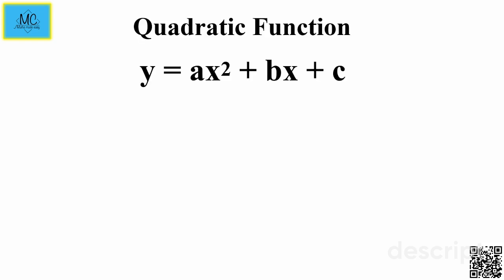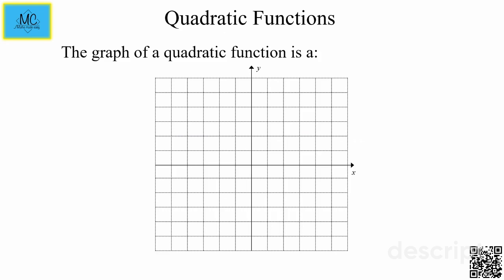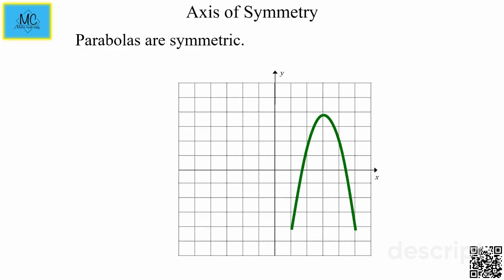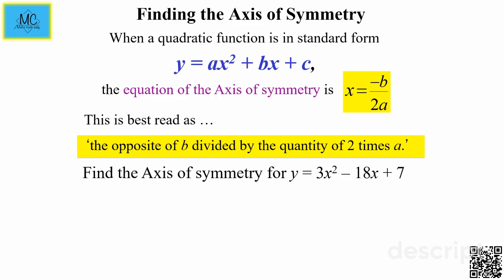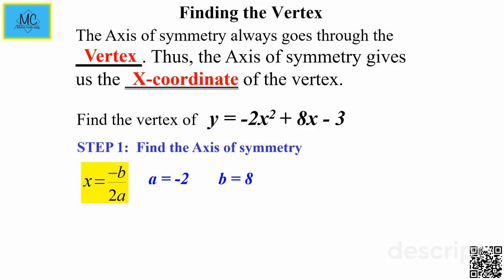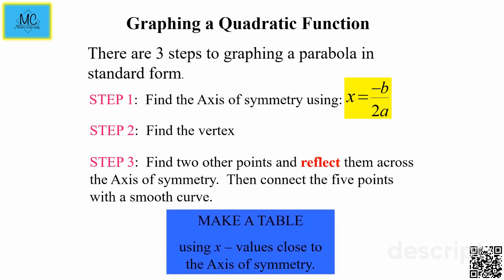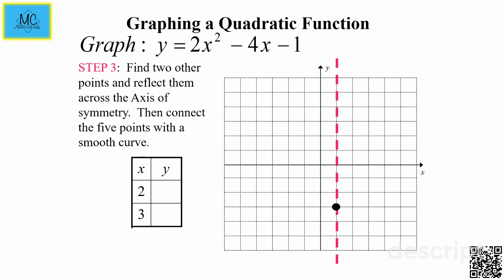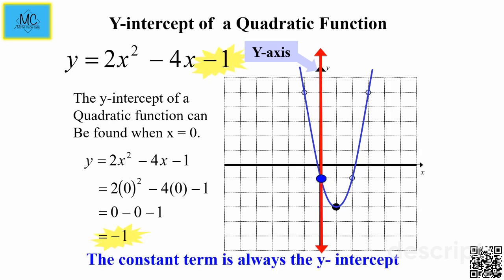Understand the basic properties of Graphing Quadratic Functions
A quadratic function is a function of the form f(x) = ax^2 + bx + c, where a, b, and c are constants.
The graph of a quadratic function is a parabola, which is a U-shaped curve that may open upwards or downwards depending on the sign of the leading coefficient a.
The vertex of the parabola is the highest or lowest point on the curve, and it is located at the point (-b/2a, f(-b/2a)).
The axis of symmetry is a vertical line that passes through the vertex of the parabola, and it is given by the equation x = -b/2a.
The roots of a quadratic function are the values of x where the function equals zero, and they can be found using the quadratic formula (-b ± sqrt(b^2 - 4ac)) / 2a.
The discriminant of a quadratic function, which is given by b^2 - 4ac, determines the number and type of roots. If the discriminant is positive, there are two real roots; if it is zero, there is one real root; and if it is negative, there are no real roots.
Quadratic functions have a variety of real-world applications, including in physics, engineering, economics, and statistics.

Graphing quadratic functions is an important aspect of algebra and mathematics, particularly in analyzing the behavior of functions and their applications in various fields of study. In this discussion, we will explore the steps involved in graphing quadratic functions, the important features of their graphs, and their practical applications.

A quadratic function is a polynomial function of degree 2, and it can be represented in the form f(x) = ax² + bx + c. The graph of a quadratic function is a parabola, which is a symmetrical U-shaped curve. The shape and orientation of the parabola depend on the sign of the leading coefficient, a.

The first step in graphing a quadratic function is to determine its vertex. The vertex is the point on the parabola where the curve changes direction, and it is given by the formula x = -b/2a and y = f(-b/2a). To find the x-coordinate of the vertex, we use the formula x = -b/2a, where a and b are the coefficients of x² and x, respectively. The y-coordinate of the vertex can be found by substituting the x-value into the quadratic function.

Once the vertex is determined, we can plot it on the coordinate plane. The next step is to find the x-intercepts or roots of the quadratic function. These are the points where the parabola intersects the x-axis. To find the x-intercepts, we set y = 0 in the quadratic function and solve for x using the quadratic formula: x = (-b ± √(b² - 4ac))/2a. If the discriminant (b² - 4ac) is positive, then the quadratic function has two real roots. If the discriminant is zero, then the function has one real root, and if it is negative, then the function has no real roots.

Once the x-intercepts are determined, we can plot them on the coordinate plane. The final step is to sketch the parabola by connecting the vertex and the x-intercepts. The shape and orientation of the parabola depend on the sign of the leading coefficient, a. If a is positive, then the parabola opens upward, and if a is negative, then the parabola opens downward.

The graph of a quadratic function has several important features that can be used to analyze its behavior. The vertex is the minimum or maximum point of the parabola, depending on whether the parabola opens upward or downward, respectively. The axis of symmetry is a vertical line passing through the vertex, and it divides the parabola into two symmetrical halves. The x-intercepts are the points where the parabola intersects the x-axis, and they represent the roots of the quadratic function.

The discriminant of a quadratic function, which is given by the expression b² - 4ac, can be used to determine the number of real roots that the function has. If the discriminant is positive, then the function has two real roots. If the discriminant is zero, then the function has one real root, and if it is negative, then the function has no real roots.

Graphing quadratic functions is not only important in mathematics but also has practical applications in various fields of study, including physics, engineering, and economics. In physics, for example, the motion of an object can be modeled using a quadratic function to determine the maximum height, distance traveled, and other important parameters. In engineering, quadratic functions can be used to optimize designs, such as determining the minimum cost or maximum efficiency of a system. In economics, quadratic functions can be used to model the relationship between supply and demand, revenue and profit, and other important variables.